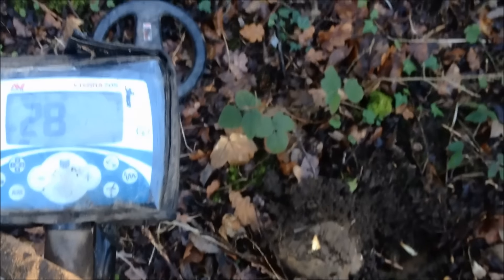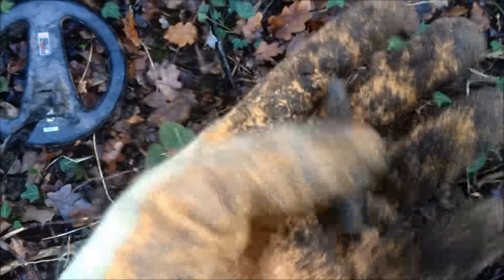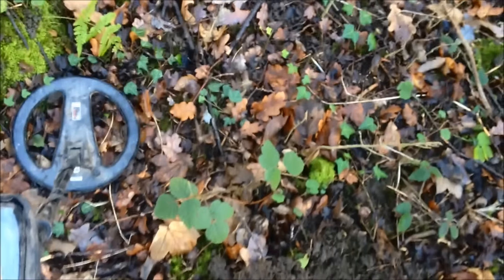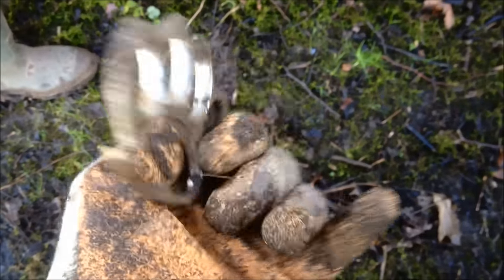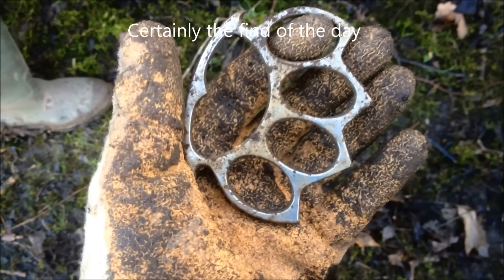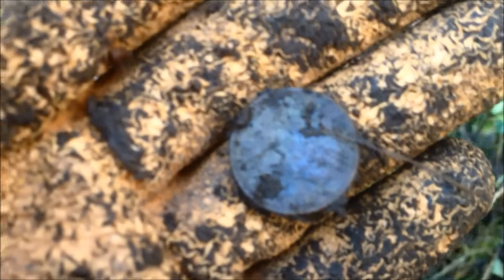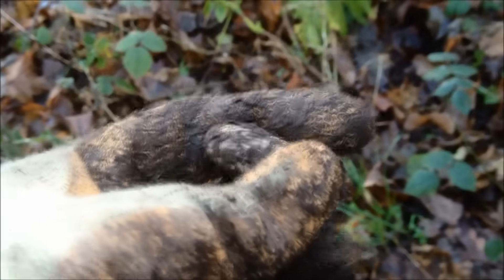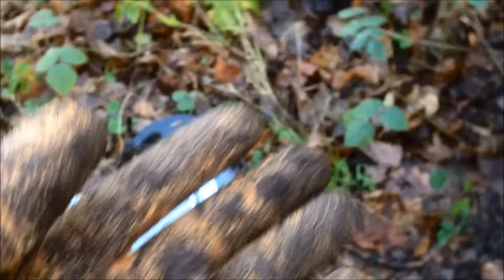Amazing Brass Knuckle Duster Metal Detecting Best Find Minelab X-Terra 705 & Tesoro Live Dig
Out metal detecting with my friend when he made an amazing discovery.  I was out metal detecting with my Minelab X-Terra 705 metal detector (link for which is at the bottom of the description) and my friend was using his Tesoro.  We were metal detecting with out detectors in a woodland permission we have where we usually find coins, lead bullets, rifle casings through to toy cars & cap guns (see my channel for videos of these finds).  This trip was a very short trip, we were out for less than 2 hours on the hunt with out metal detectors and my friend unearthed an amazing find which we never expected to discover where we are detecting.  My Minelab Xterra 705 happily pulling bullets and a few coins when I heard my mate shouting he had a great find and as you can see in the video, his Tesoro unearthed a great unusual find, some pointed end brass knuckles (knuckle dusters) which was easily declared the find of the day.
We will be out detecting the same area a few more times at least in the coming months so if you want to keep up to date with my finds and follow how I get along, please subscribe to my channel for more videos as they're released, thanks.